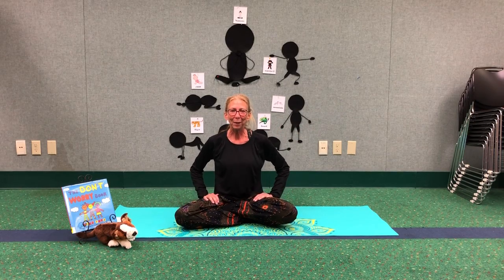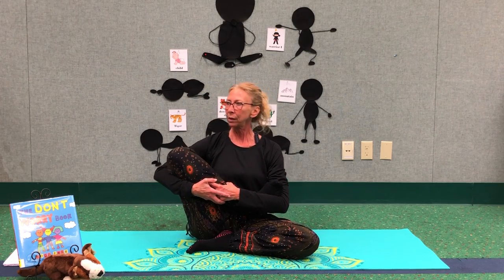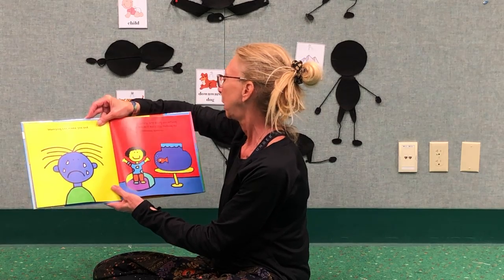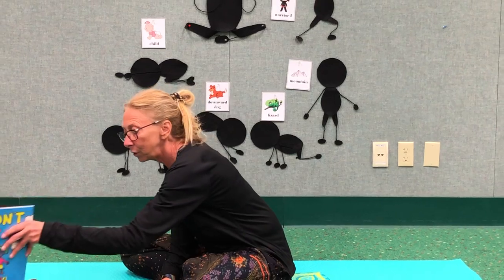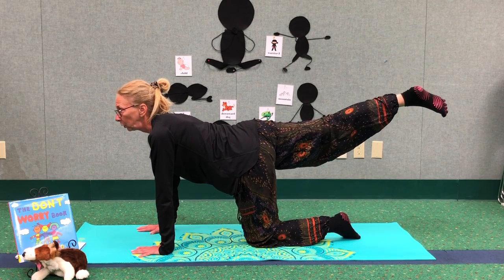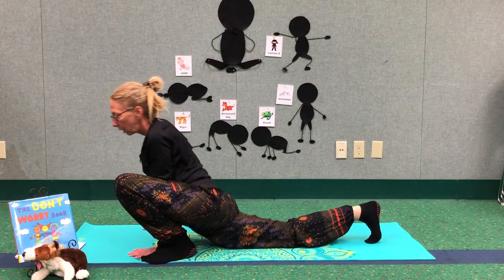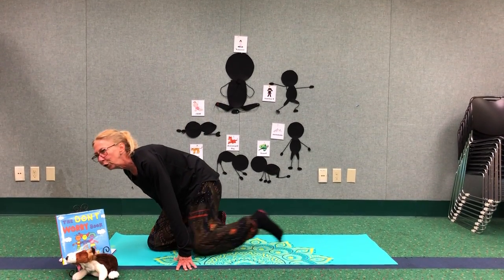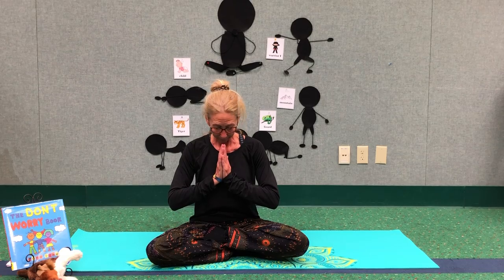Yoga Storytime - August 2nd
Join Miss Kim as she reads "The Don't Worry Book" by Todd Parr and shares stretching movements and relaxation techniques. Geared toward ages 4-8.